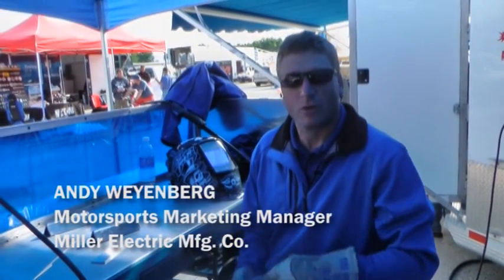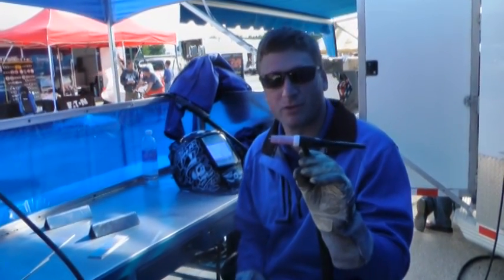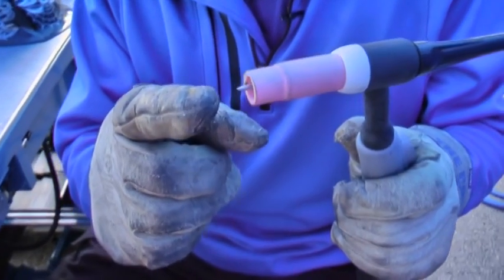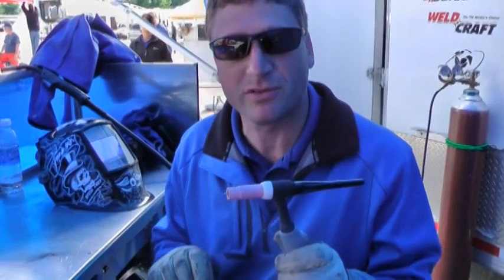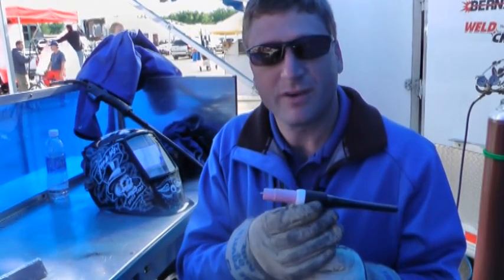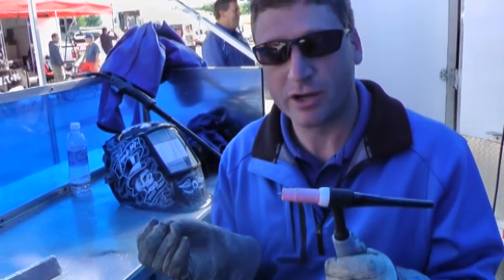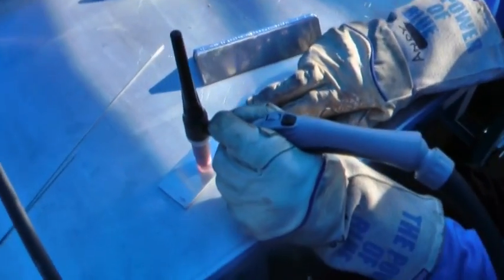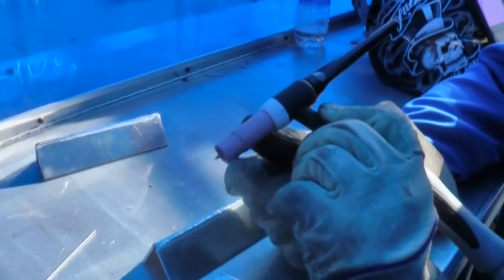TIG welding tip: hard starting due to tungsten contamination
Sometimes when TIG welding, the tungsten will draw some contaimination which causes hard starting. Here, Motorsports Marketing Manager Andy Weyenberg shows you one way to fix the problem and get a better arc start!